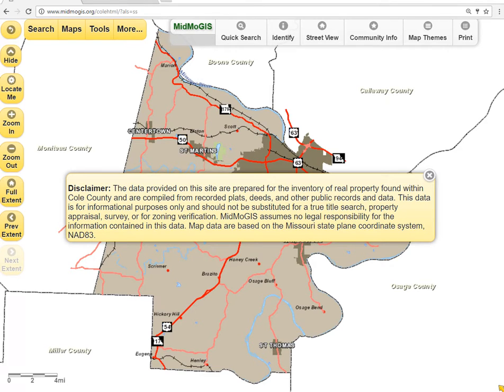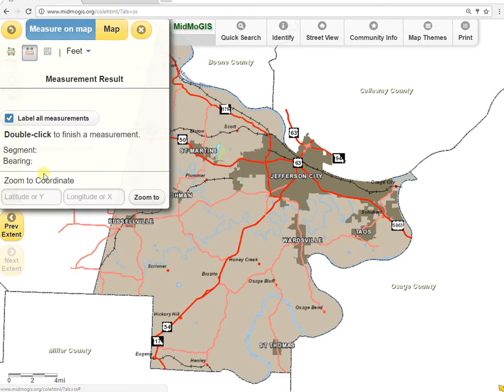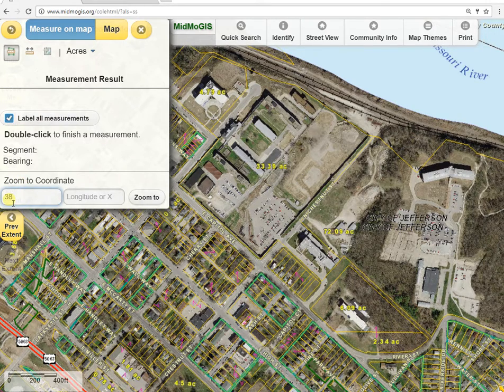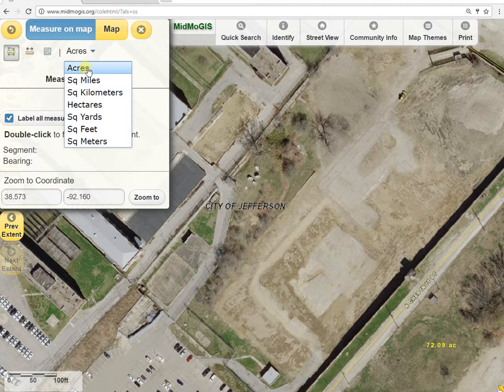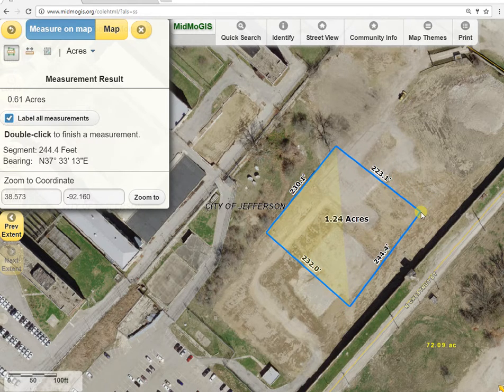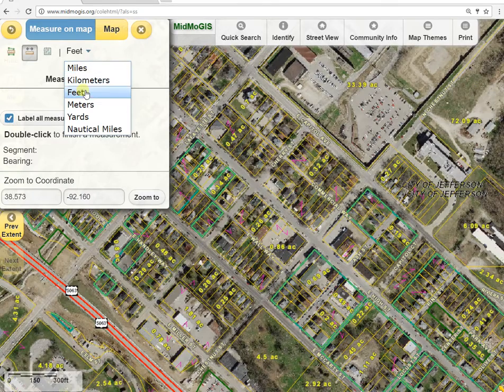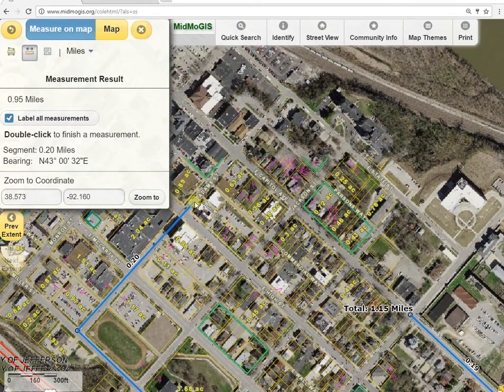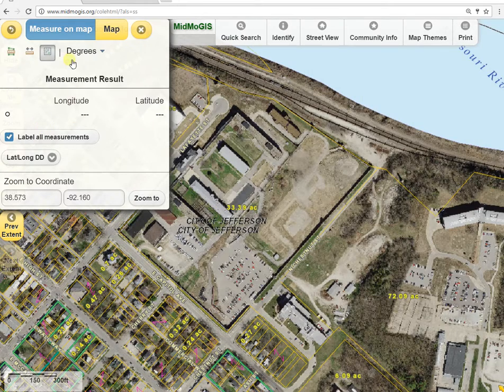Measure Tool Tutorial - MidMOGIS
Tutorial on using the Measure tool on MidMoGIS Interactive Mapping